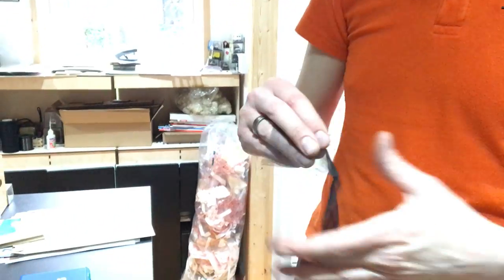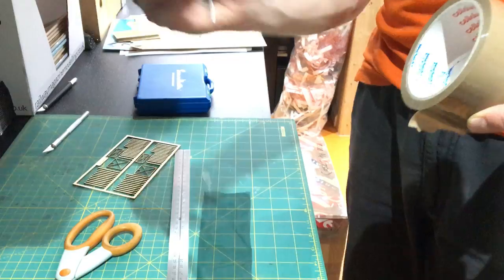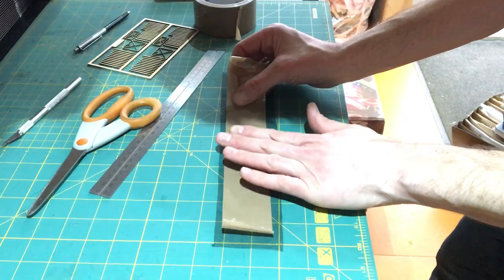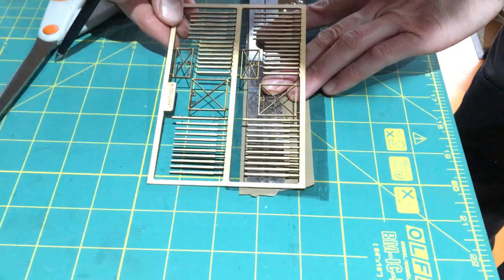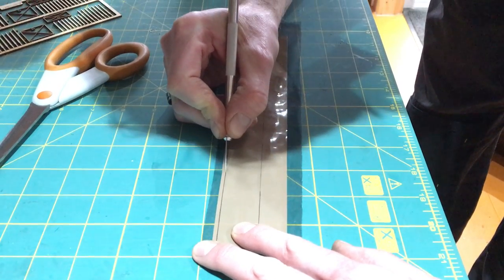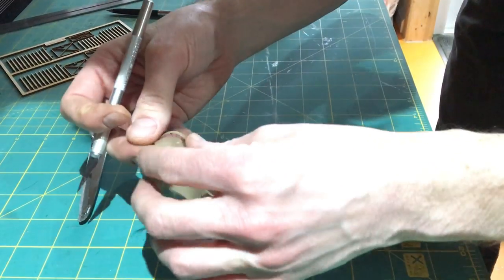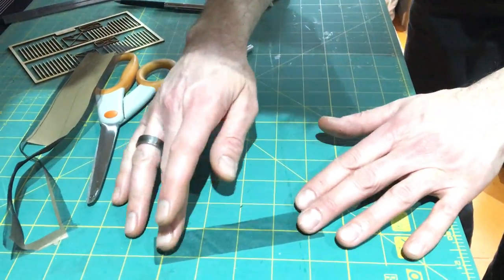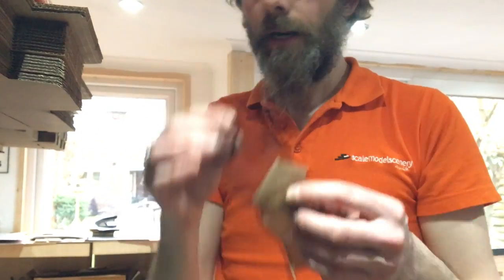How To Cut Nylon Mesh For Chainlink Fencing For Model Railway Layouts & Railroads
In this tutorial, Justin demonstrates a quick and easy way to cut nylon mesh for chain link security fencing for OO gauge model railway layouts, model railroads, diecast & model dioramas.

This method works brilliantly for our own fencing kit (LX007-OO) which can be found

It will also work for the mesh supplied with the Ratio OO scale chainlink fencing available

Tools Required:

Ball Point Pen
Parcel Tape Or Similar Low-Tack Tape (masking tape)
Ruler
Sharp craft knife or good sharp scissors
Cutting Matt (If you're using a knife).